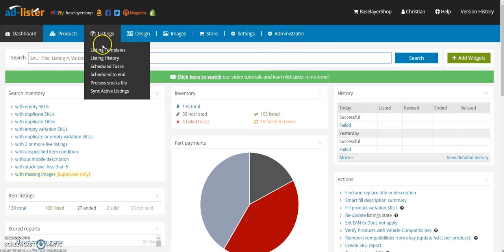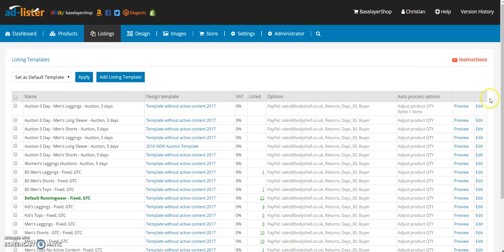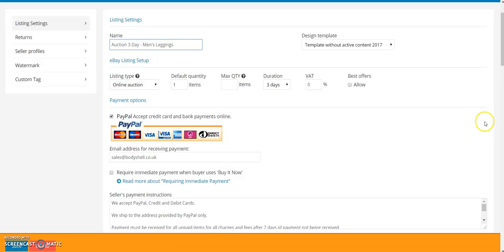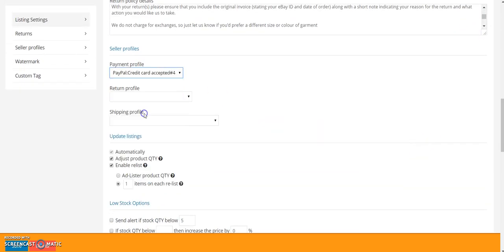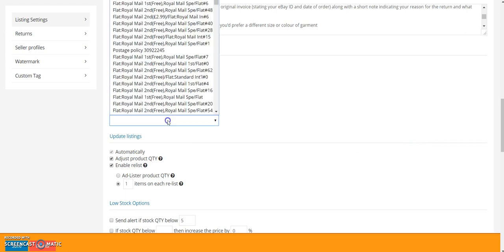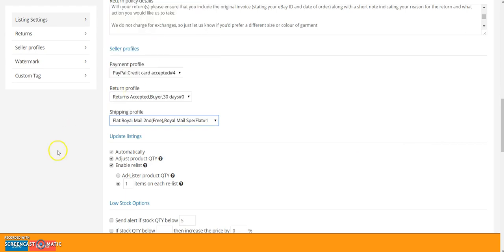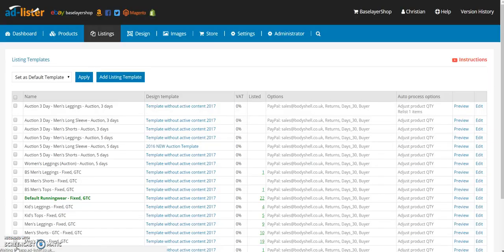Assigning Seller profiles Ad Lister